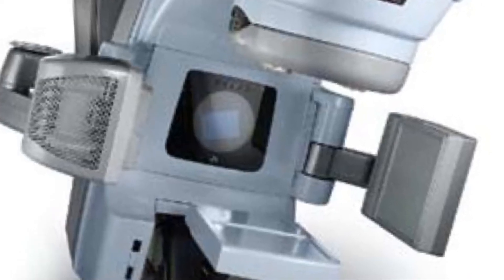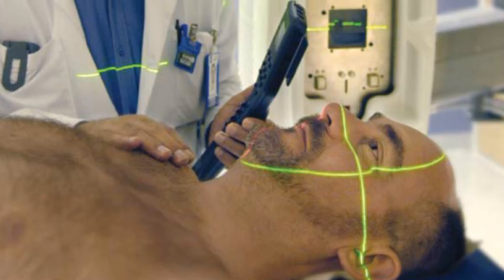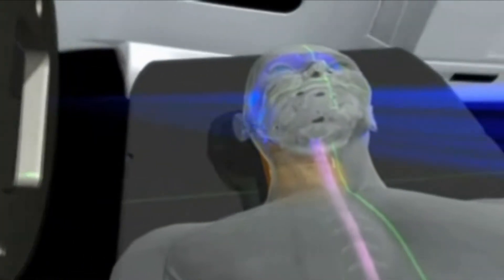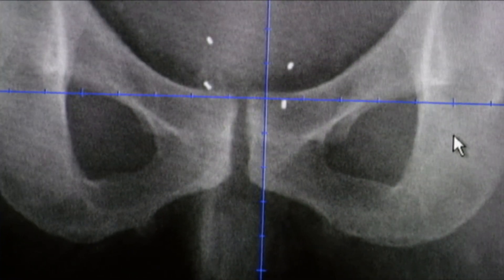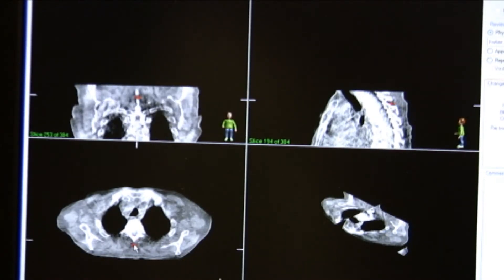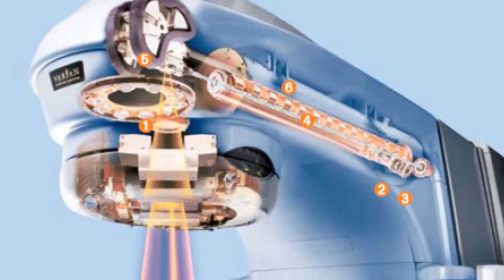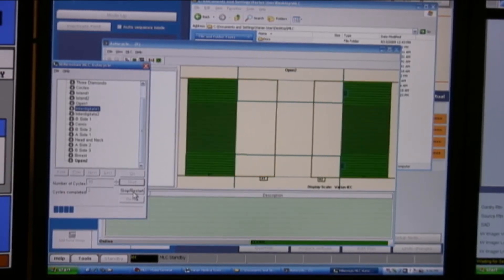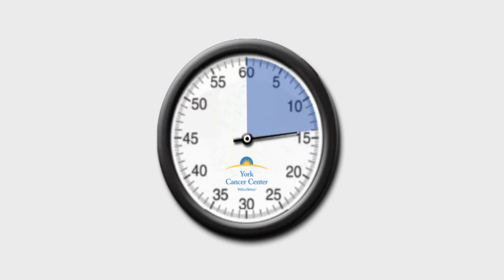Linear accelerator and software upgrades benefit patients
York Cancer Center recently improved benefits to its patients by adding a third linear accelerator and upgrading treatment software programs. The center now uses some of the latest technology in radiation therapy.

The new linear accelerator and software can more precisely target tumors and drastically reduce the amount of time needed for each treatment.

We have improved the entire treatment package for patients, said Gregory A. Fortier, M.D., chief of the Department of Radiation Oncology.

This means treatment is more comfortable and convenient for the patient and also results in better cure rates.